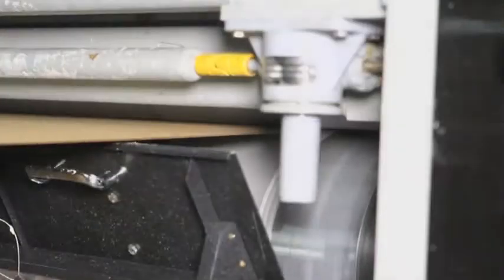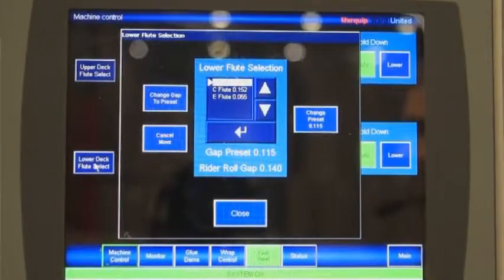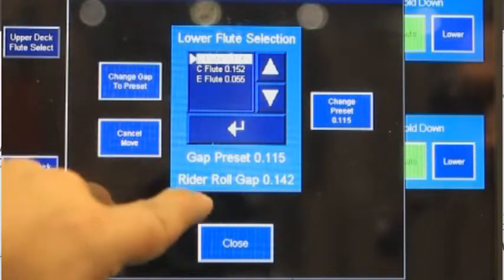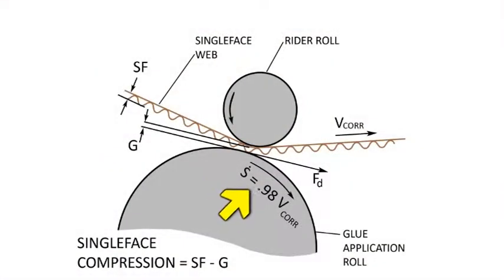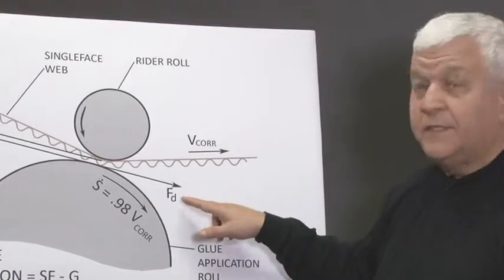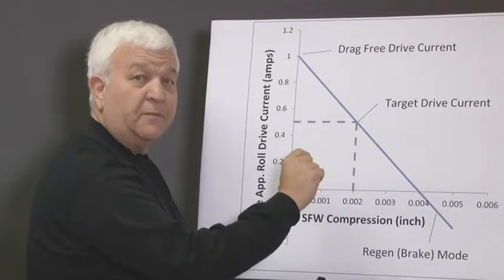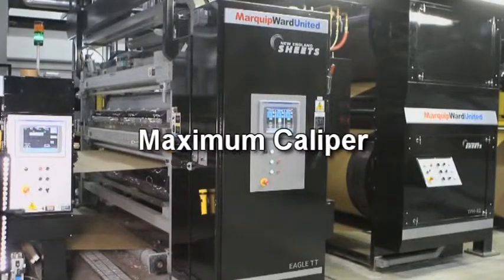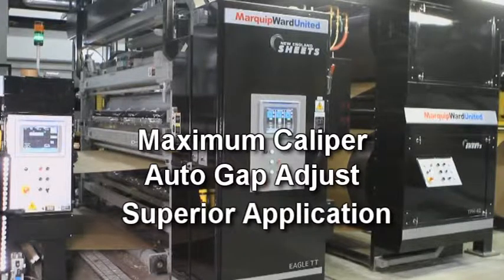MarquipWardUnited Glue Machine with SoftTouch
The MarquipWardUnited Glue machine uses a unique glue roll positioning system called SoftTouch (patent pending).  By monitoring the glue applicator roll drive current, you can adjust the rider roll gap to the optimal position.  SoftTouch eliminates crush, improves starch trasfer and totally automates the rider roll position - this is extremely beneficial when changing flute types and paper grades.